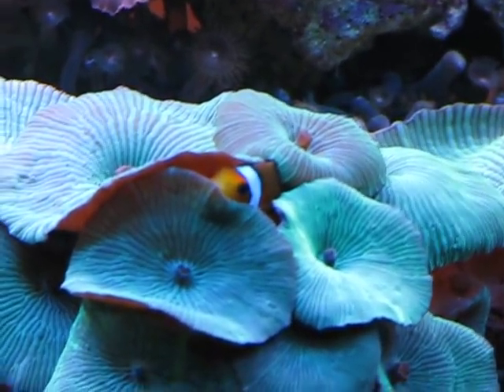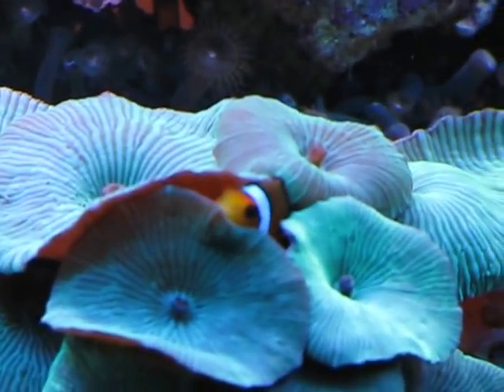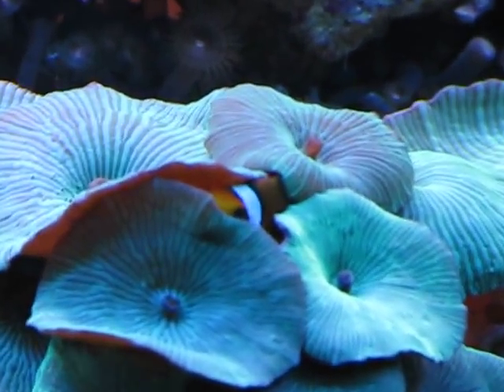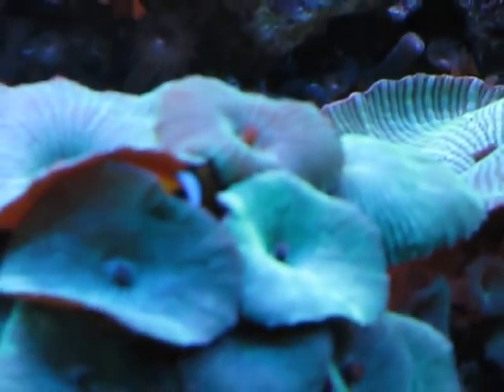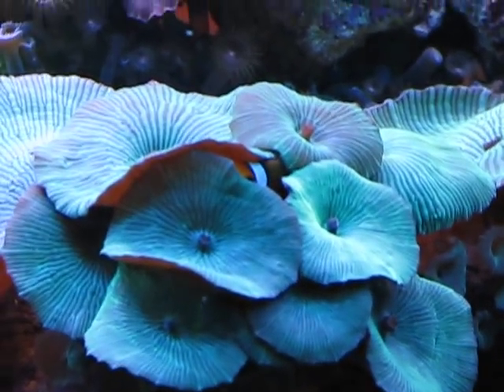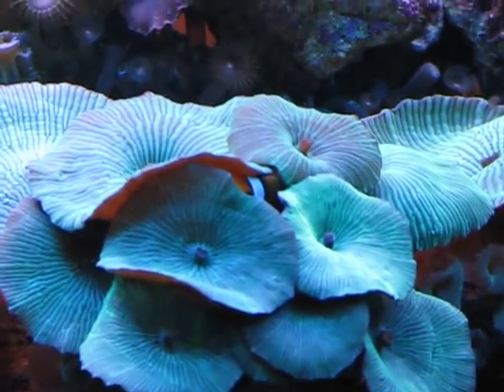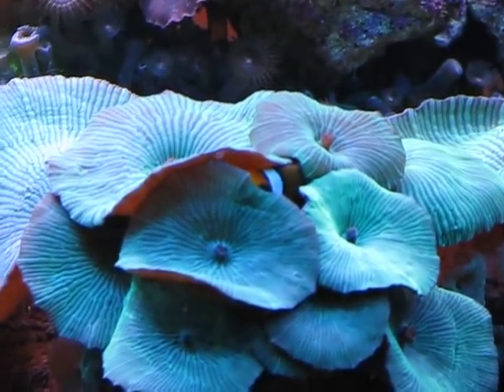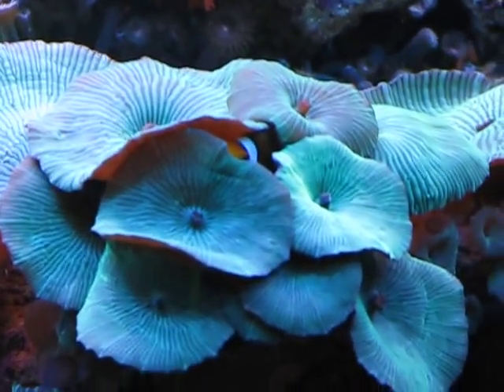Clownfish hosting mushroom coral?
My clownfish recently started what seems to be hosting my mushroom corals.